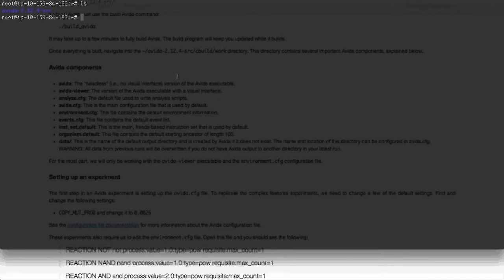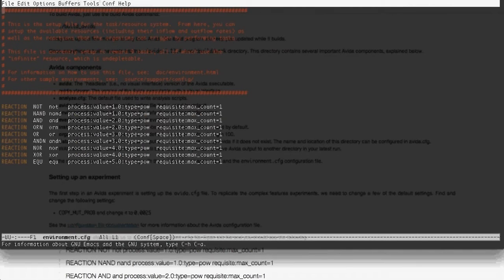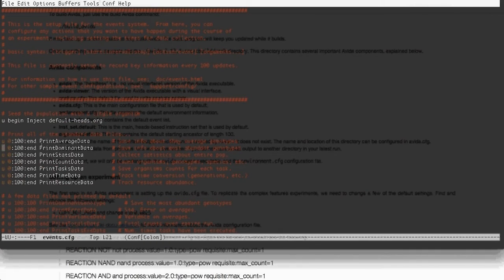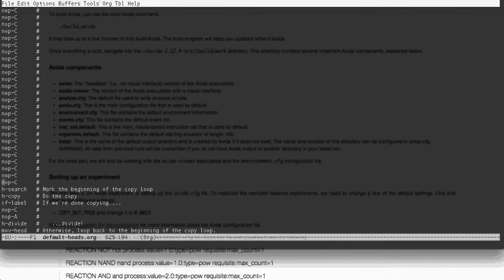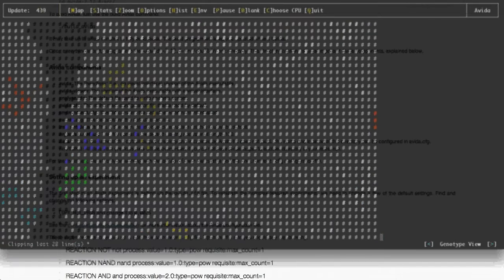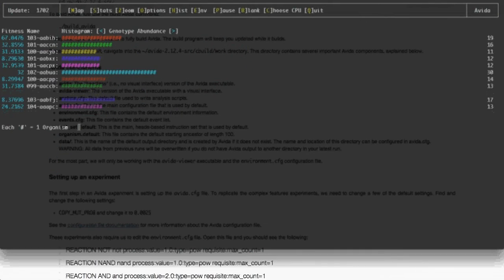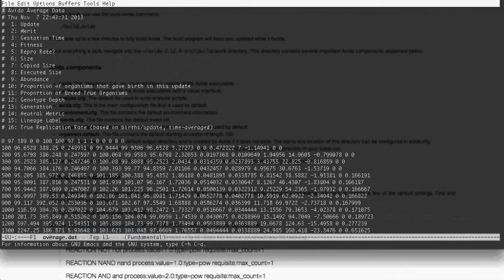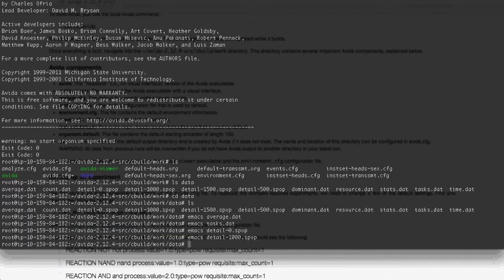Using Avida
A short video on the various components of the Avida software.